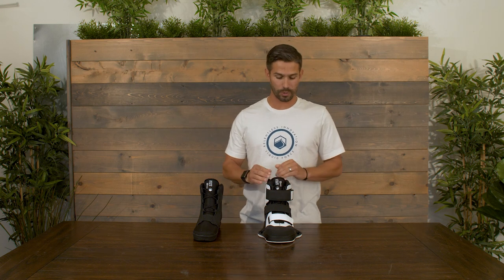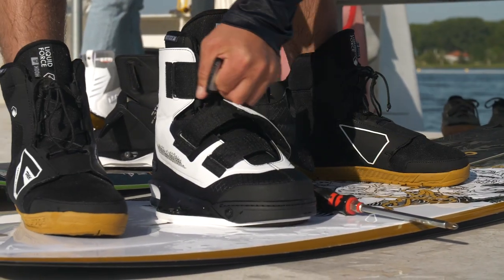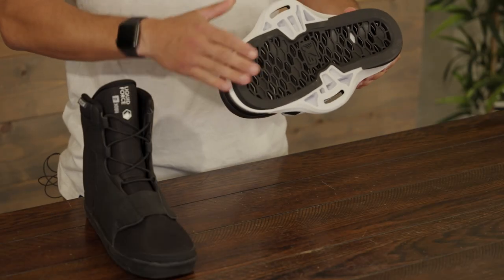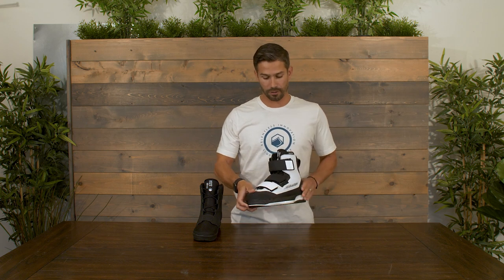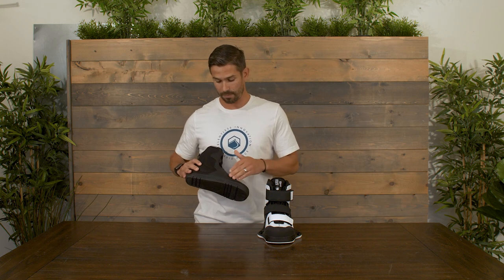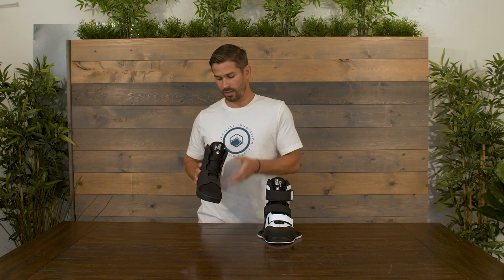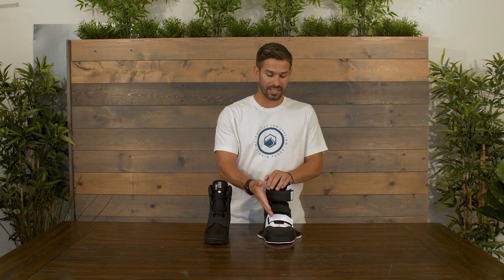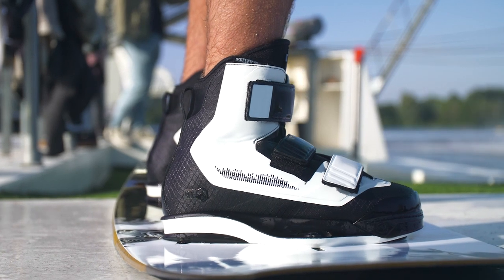2024 Liquid Force Hook 6X Binding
Felix's trusted binding built with dependability and versatility in mind. The Hook 6X features a mid to firm flex for the perfect amount of support and Reflex Walk Out liner for your next session at your local park or secret winch spot. If that's your jam, the Hook should be the next set of bindings you step into. You'll thank us later!